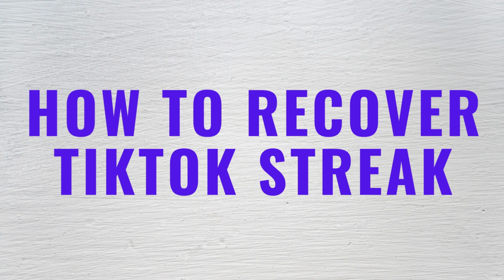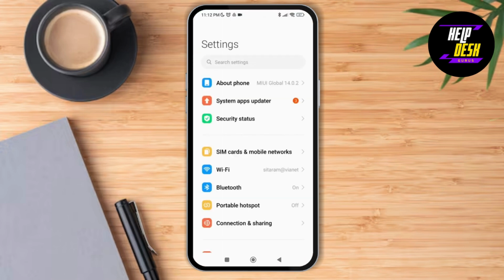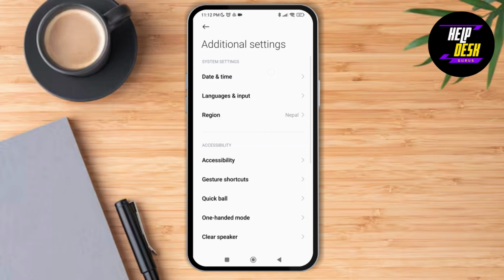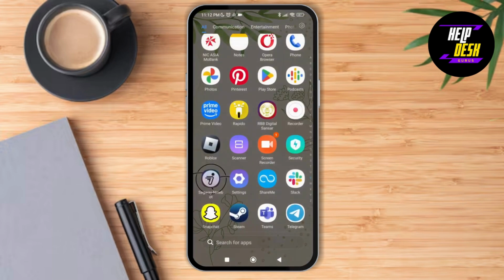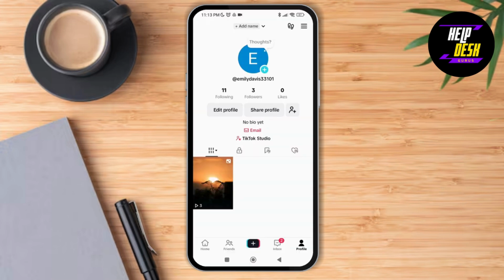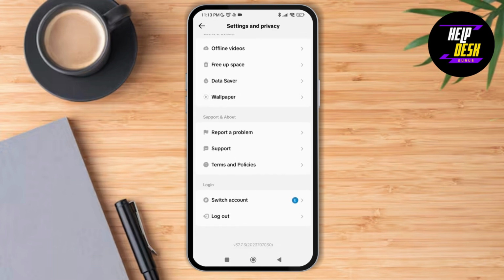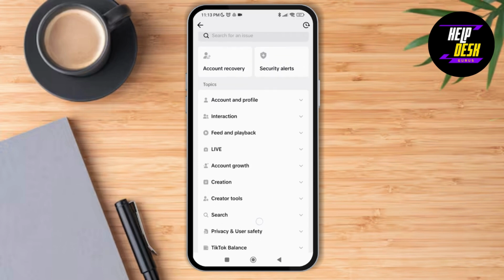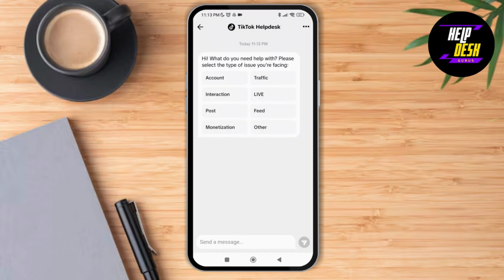How to RECOVER TikTok Streak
Welcome to our step-by-step guide on "How to RECOVER TikTok Streak"! Have you lost your TikTok streak and want to get it back? Don’t worry! In this video, we’ll show you the exact process to recover your TikTok streak, troubleshoot issues, and maintain your streaks moving forward. Whether your streak disappeared due to technical problems, missed interactions, or other issues, our guide will help you restore it quickly and efficiently.

In this video, you’ll learn:

How to recover a lost TikTok streak
Steps to restore your TikTok streak
Tips to maintain your TikTok streaks
Common reasons why TikTok streaks disappear
How to contact TikTok support for streak recovery